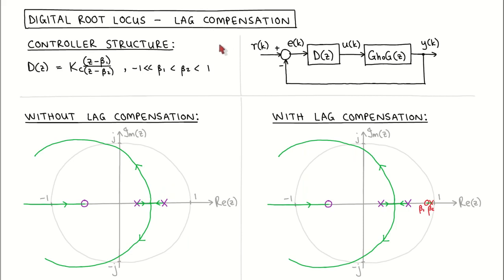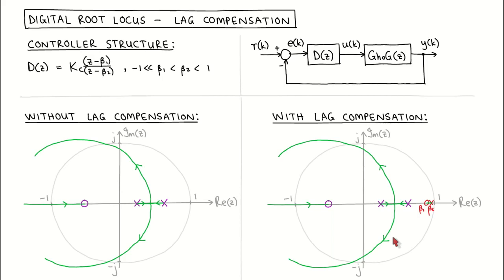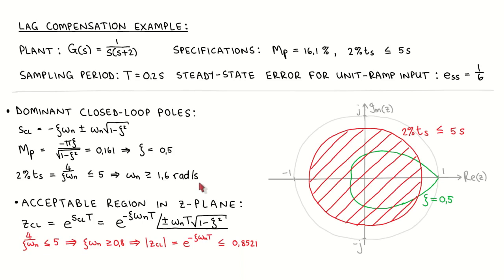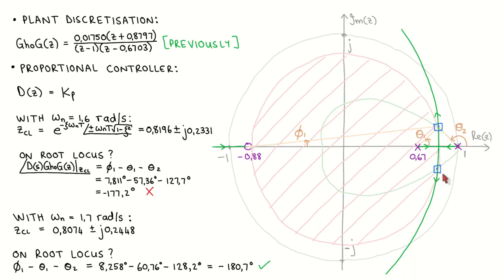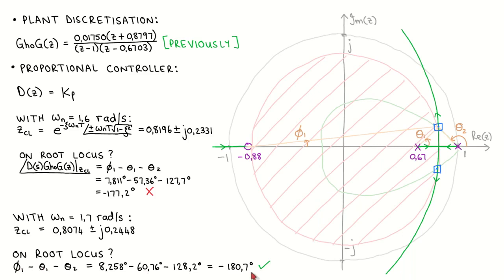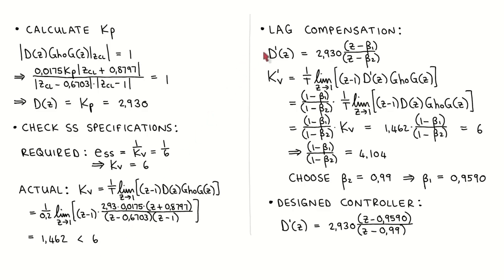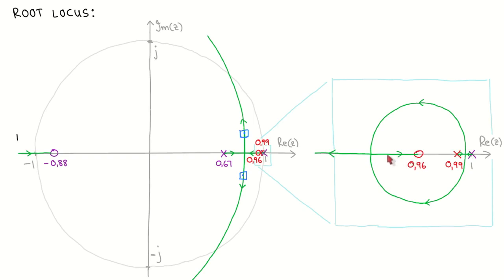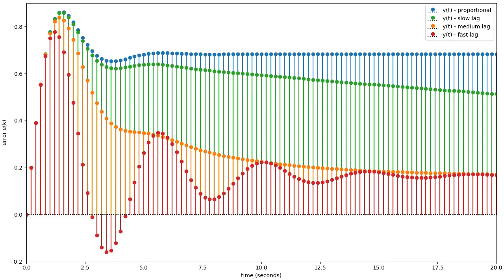Digital control 25: The digital root locus, Part 3